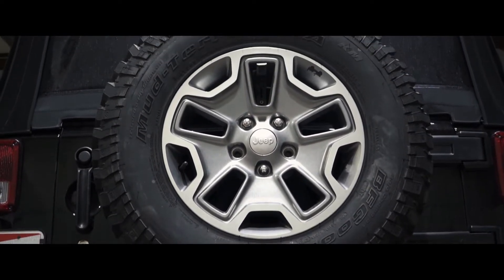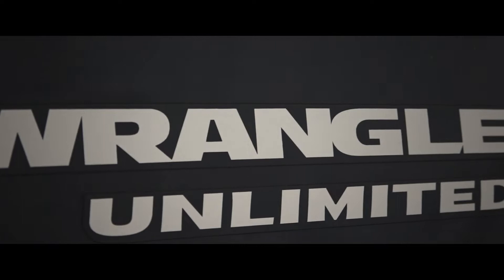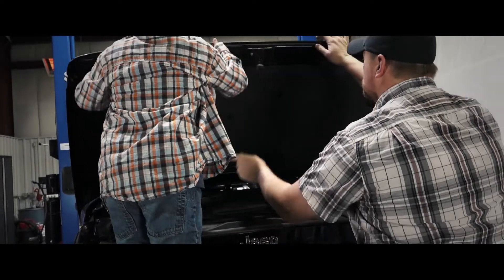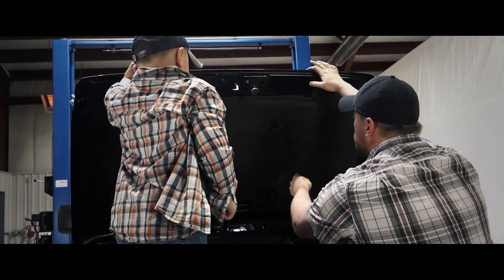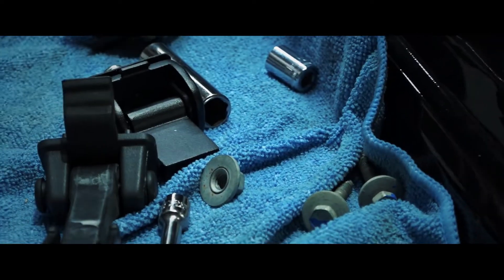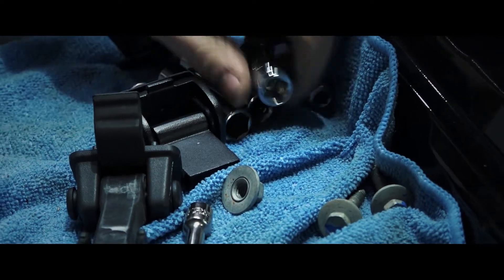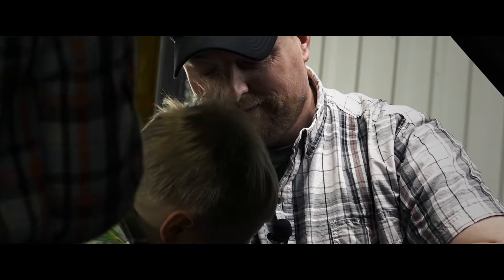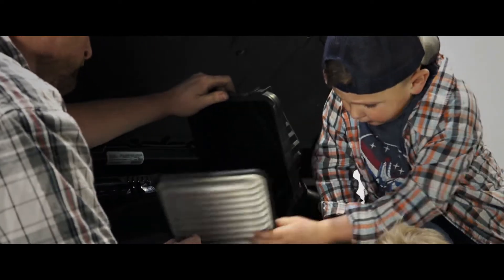Kentrol: Generations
When did you learn, and who taught you, about Jeeps?